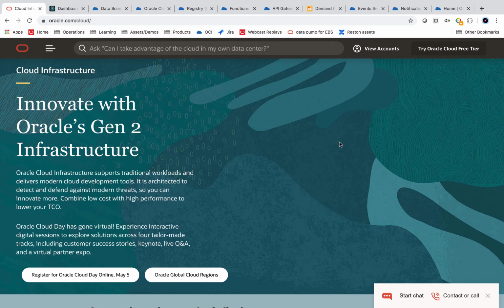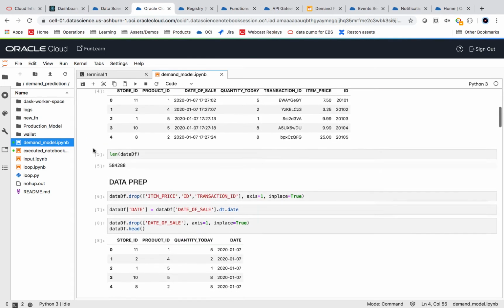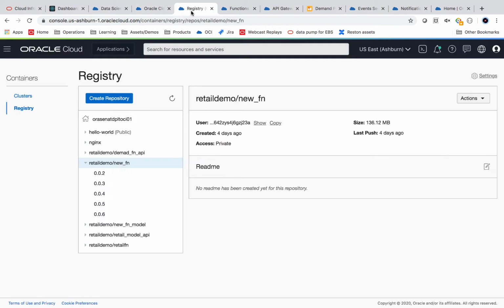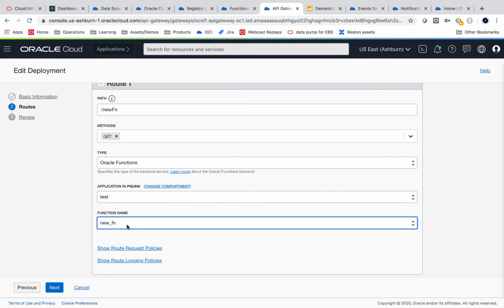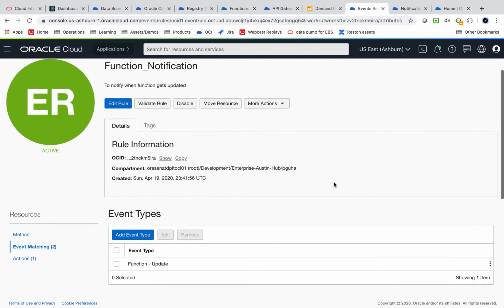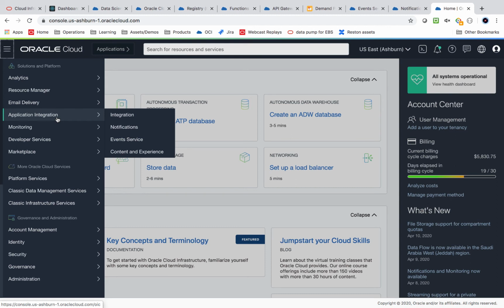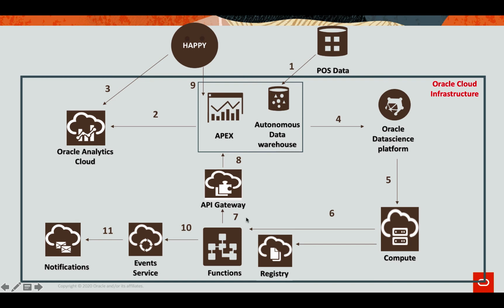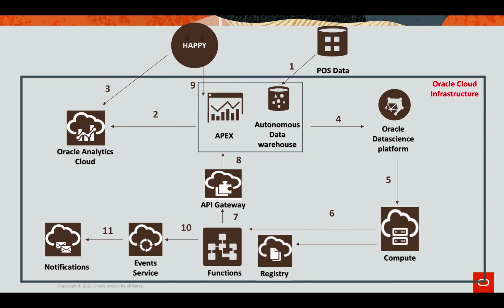MLOps on Oracle Cloud Infrastructure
The demo shows how we can leverage Oracle Cloud Infrastructure services to do ML model development, management and deployment.

Below are the few services used:
-- Autonomous Data Warehouse